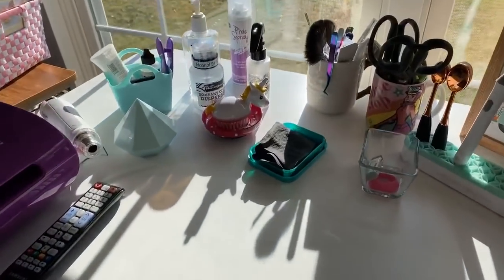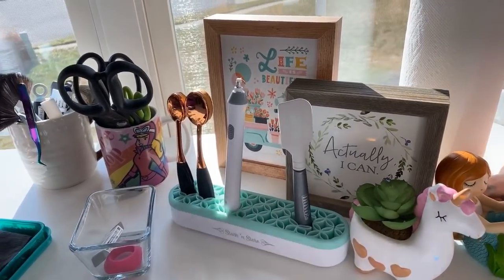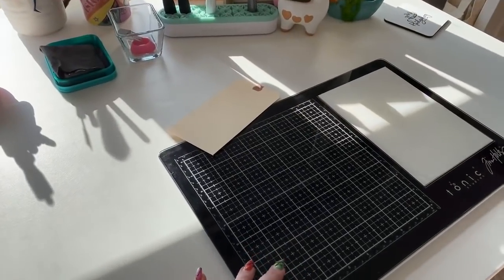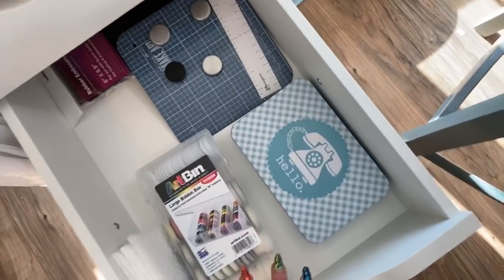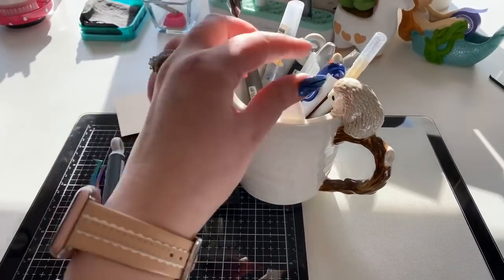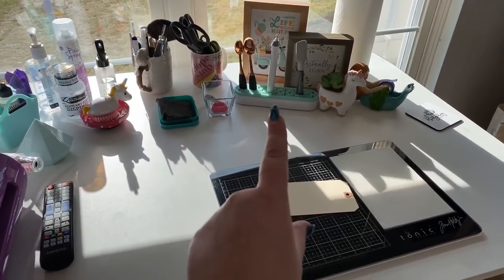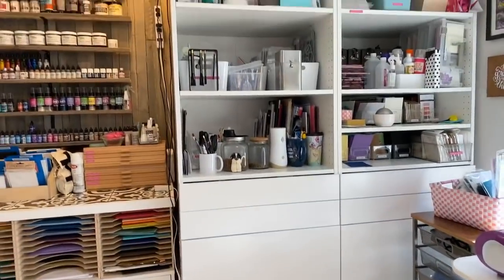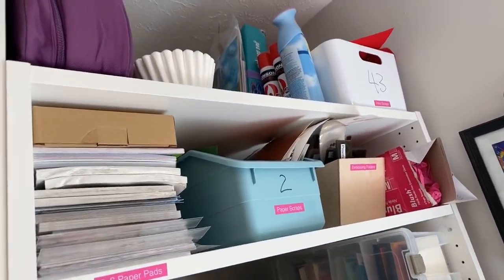How to create or organize a craft space - plus storage & organisation tips and my essentials!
Just the desk top

 Tim Holtz Tonic Studios Travel Glass Media Mat and Protective Carry Sleeve, 2633EUS and Tim Holtz Distress Accessory Bag #2, Bundle of 2 Items

Wow! Embossing Heat Tool by WOW

Brutus Monroe BRU6845 Squeaky Clean Dispenser 7oz Empty

iCraft Pixie Spray Stencil Adhesive, Repositionable, Low Tack, 3.81 Ounces

Sprayer By Tim Holtz, Ranger Distress Sprayer By Tim Holtz

Riley Blake Designs Sew Together by Pleasant Home Magnetic Pin Bowl Polka Dots Hot Pink

Chef'n Dash Salt Cellar with Flip Top Cover, Coconut

Streamline Cute Mermaid Tape Dispenser

Therm O Web - iCraft - Purple Tape - Removable - 0.5 Inches x 15 Yards and 1.5 Inches x 15 Yards - 2 Pack

Tombow 57304 Mono Sand Eraser, Silica Eraser Designed to Remove Colored Pencil and Ink Markings...

Silicon Sew Store Organizers Cosmetic Storage Box& Desktop Storage Box for Stash and Store (Cyan)

Mini Stash 'n Store by It's Sew Emma Pink Style ISE-743

DSCbeauty 10 Pcs Oval Brushes Set Packed with Box Foundation Contour Blush Concealer Eyebrow Eyeliner Blending Cosmetics Brushes Toothbrush Curve Makeup Tools Set (Black Rose Golden)

Uchida of America 91GR Double Ended Jewel Picker (2 Pack)

Tonic Studios Nuvo Craft Surface Sweep Synthetic Brush 976n

Tonic Studios Nuvo Aqua Flow Water Brushes-

Brewer Sewing Tula Pink 4.5'' Swiss Style Tweezer, Multi Each

Tonic Studios Precision Glide Teflon Bone Folder

Tim Holtz Scissors & Snips - Kushgrip Non-Stick Serrated Scissors Set - Mini Snips 5" & Micro Scissors 7" - Bundle of 2 Items